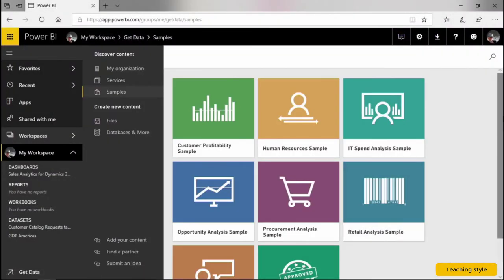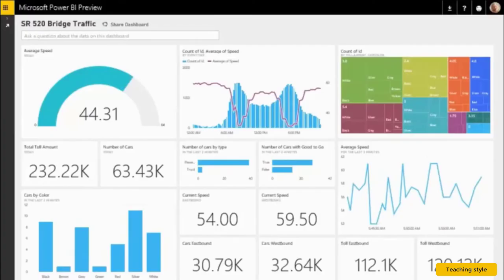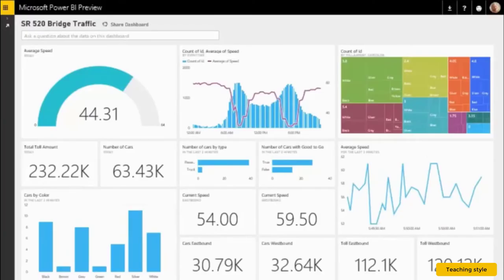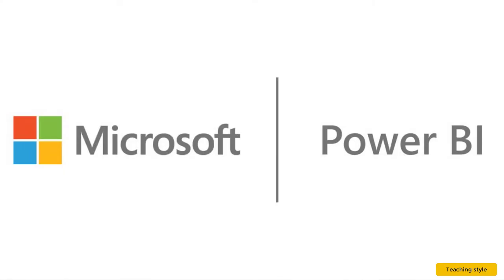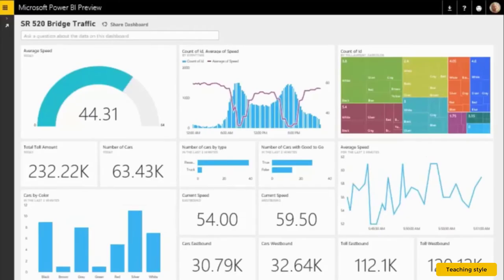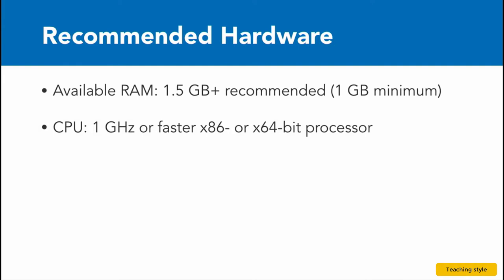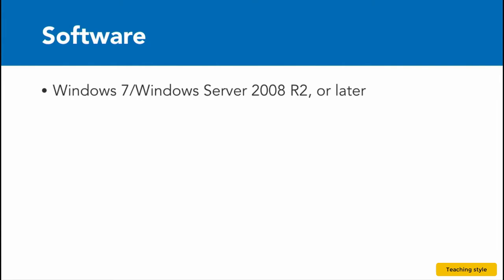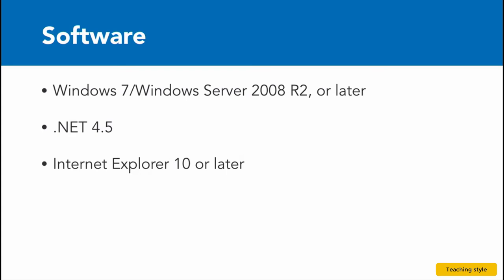What is Power BI ? | Part 1 Power BI full Tutorial From Beginner to Pro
This Teaching style video on the "Power BI Full Tutorial" will help you understand and learn Power BI in detail. This Power BI Tutorial is ideal for both beginners as well as professionals who want to master up their Power BI concepts.